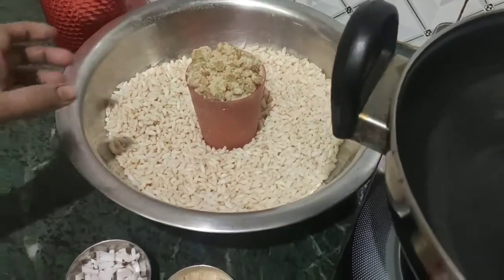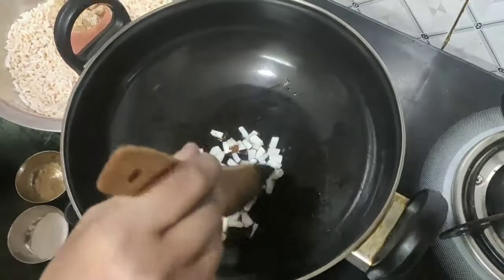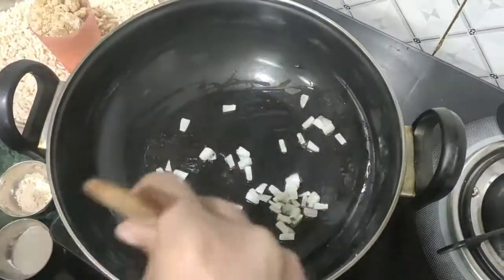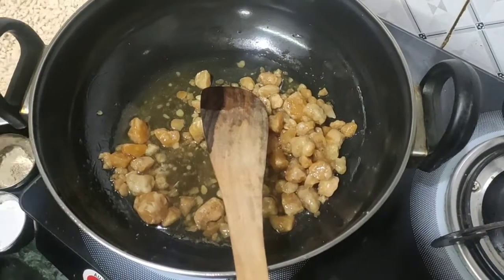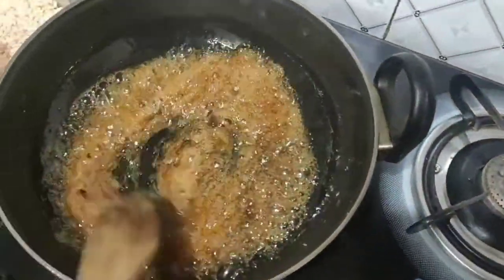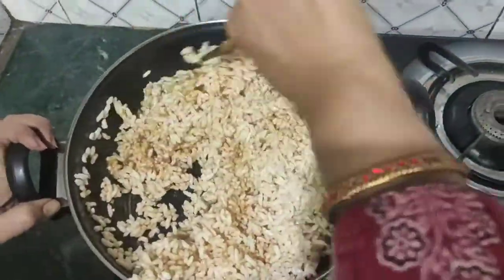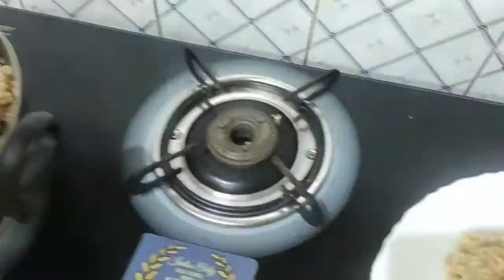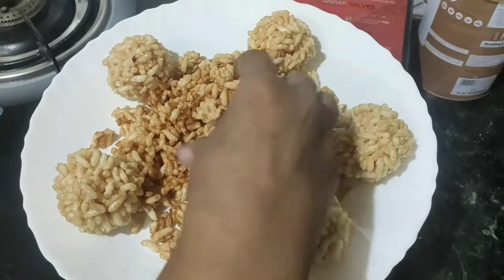How to make Poriurundai and Porivellum | Tamil | Snacks | Kartika Deepam Special